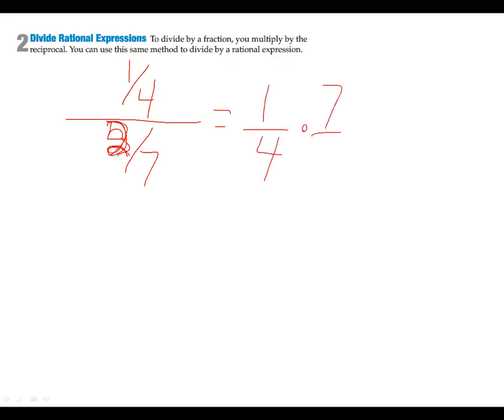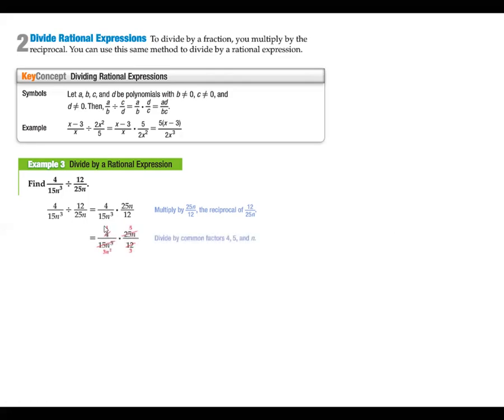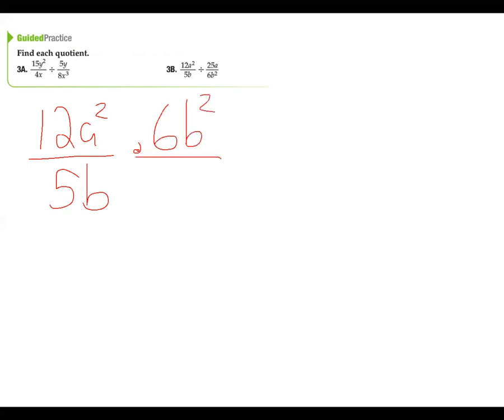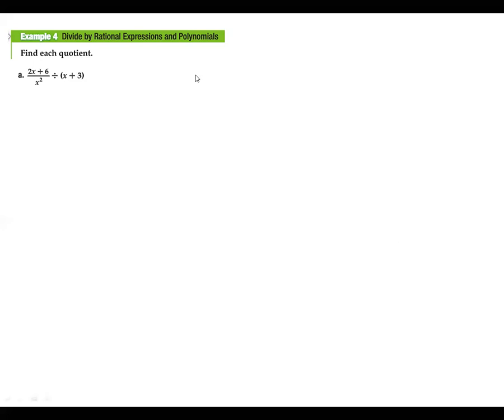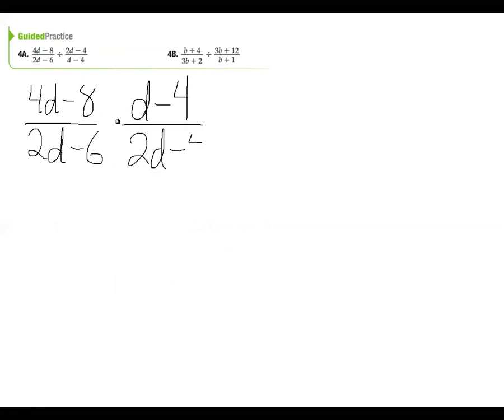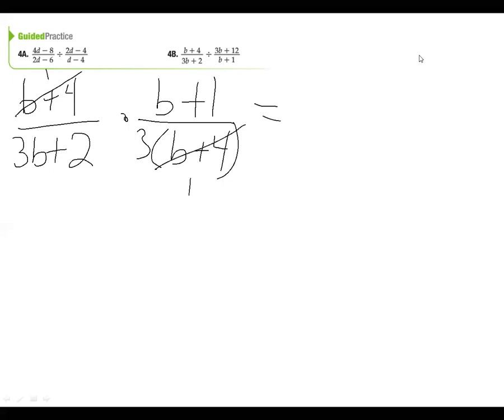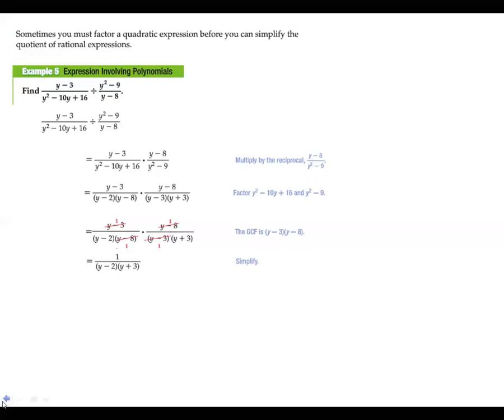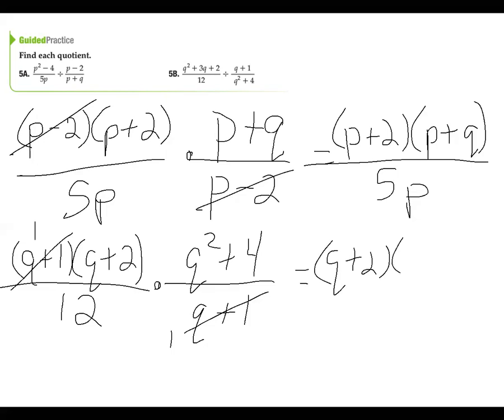Alg 1: 11.4 Lesson 2 of 2 How to Divide Rational Expressions